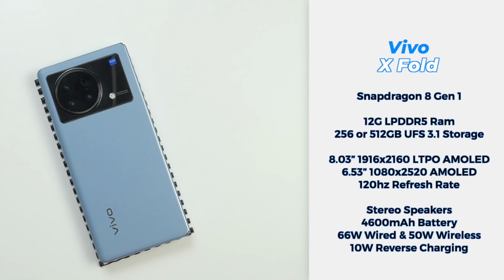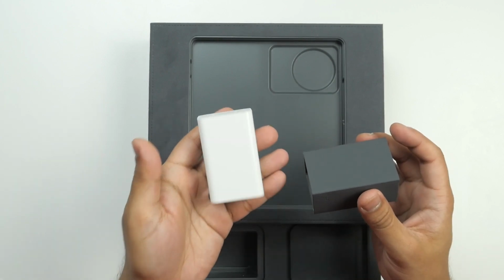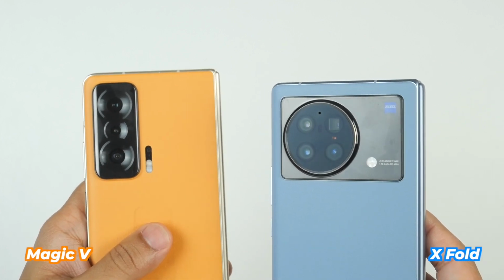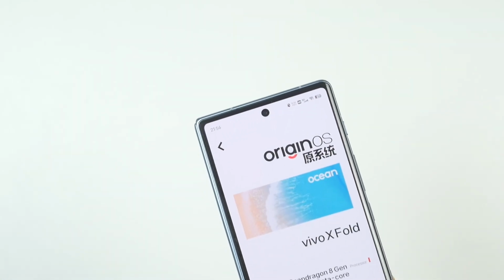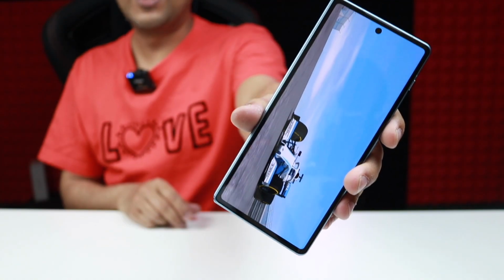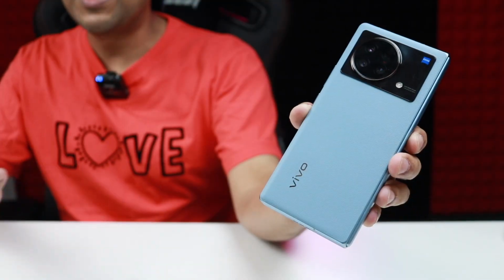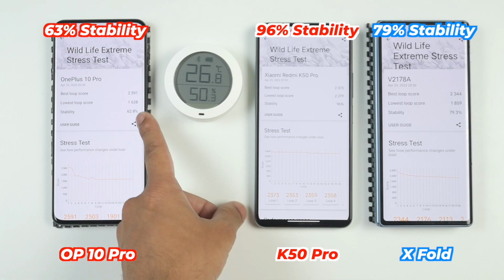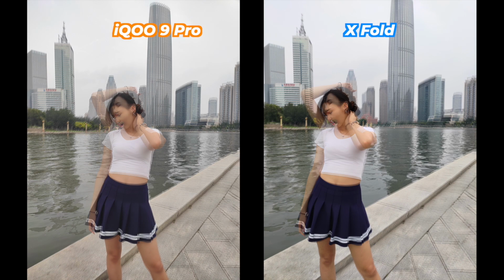Vivo X Fold Detailed Review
Intro 0:00
Specs/Price 0:36
Unboxing 1:42
Outlook/Appearance 3:34
vs Magic V 4:52
Display 6:15
Speaker 7:30
UI/OS 8:18
Fingerprint/Haptick 9:50
Gaming 10:10
Battery 11:33
Antutu 13:55
Thermal Throttling 14:59
3D Mark 16:15
Camera 15:58
Verdict 18:16